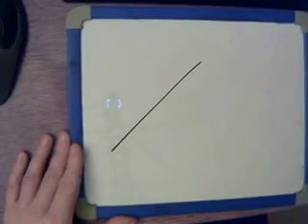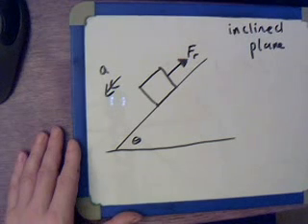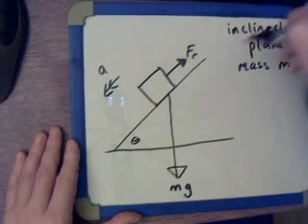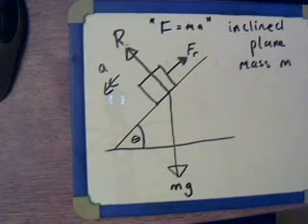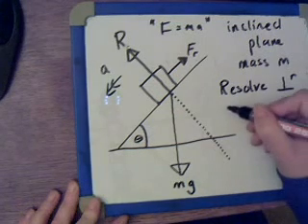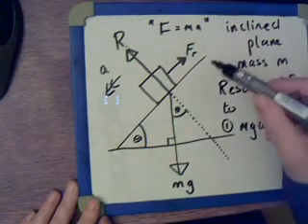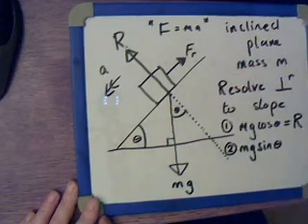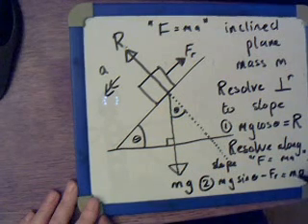Luke Henderson Physics Videos. Mass on an inclined plane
Luke Henderson Physics Videos. Mass on a slope investigated.